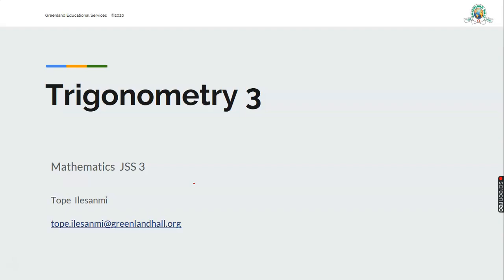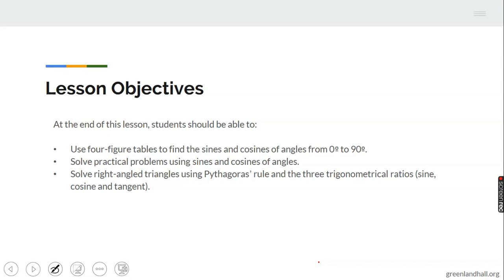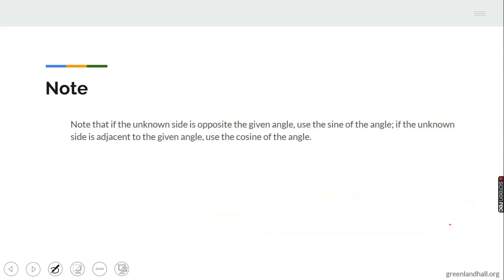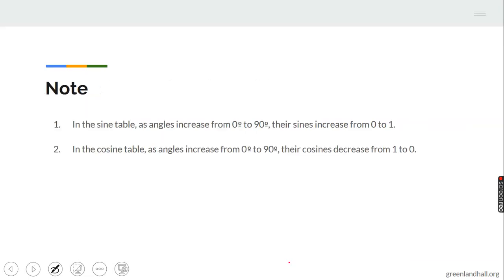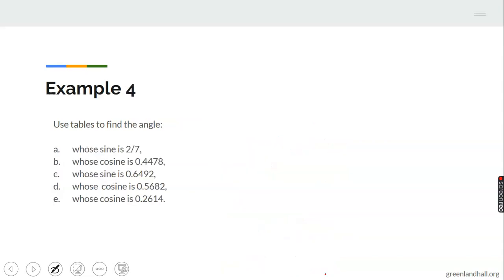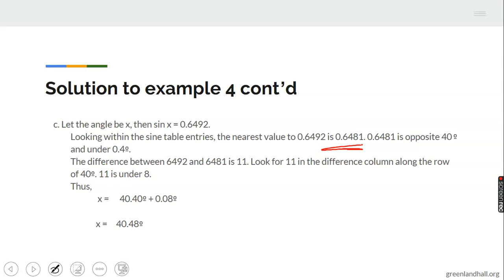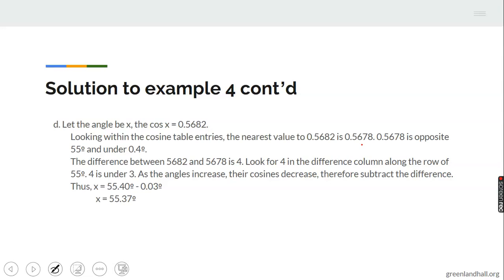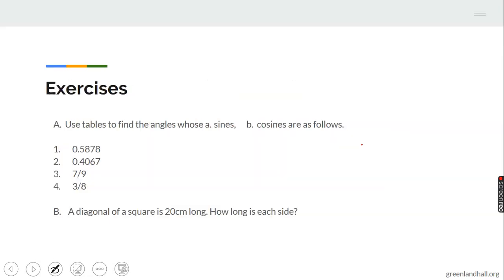Trigonometry (Part 3)